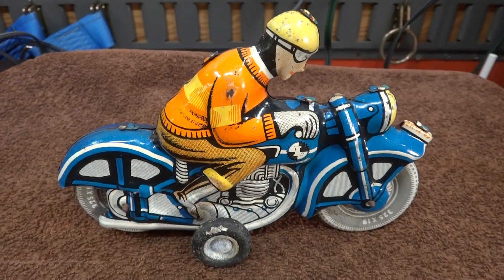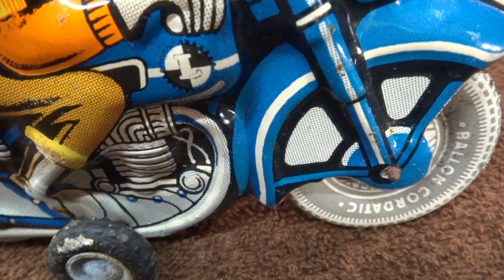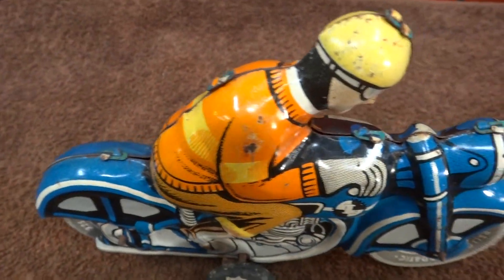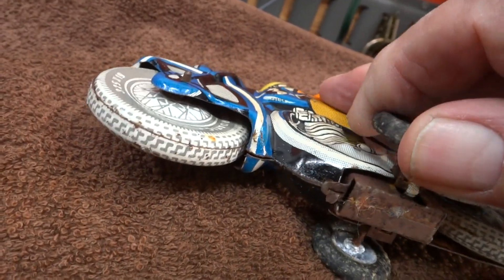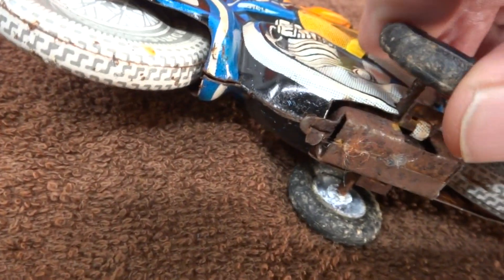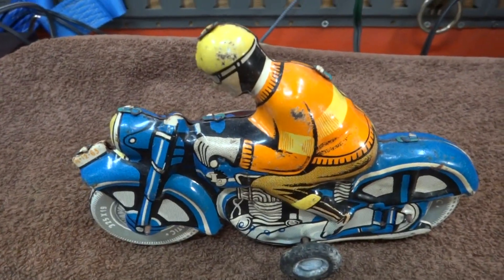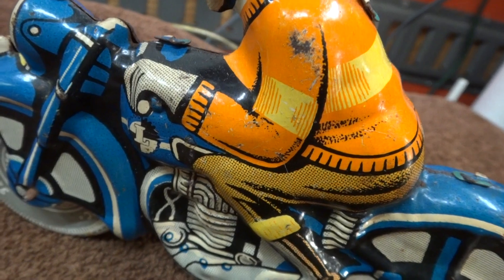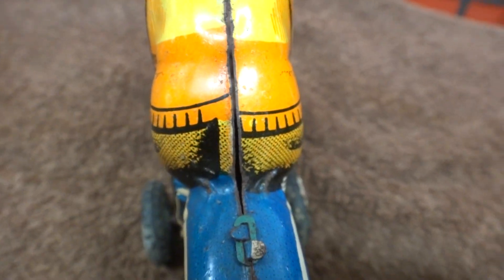Vintage Tin Made Motorcycle - Misaligned Arse/Ass/Butt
Vintage Tin Made Motorcycle